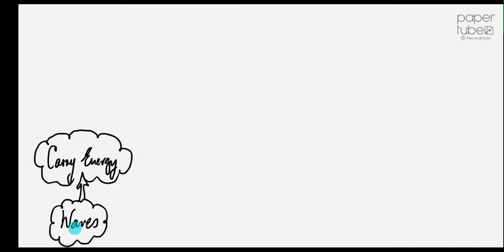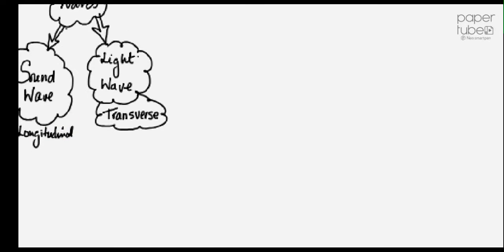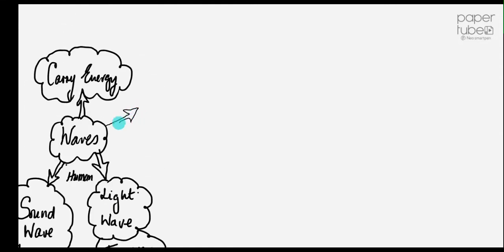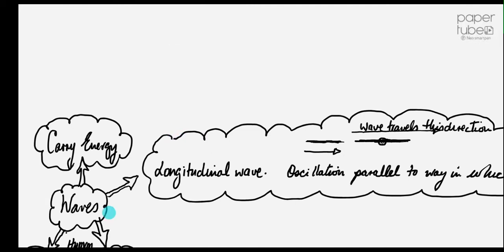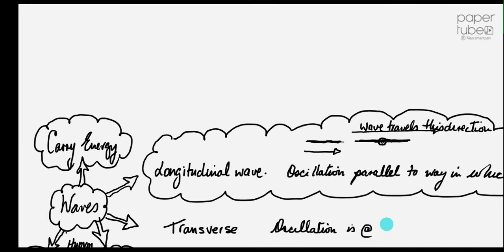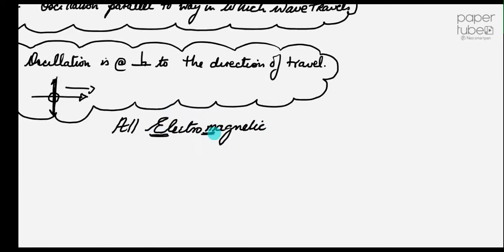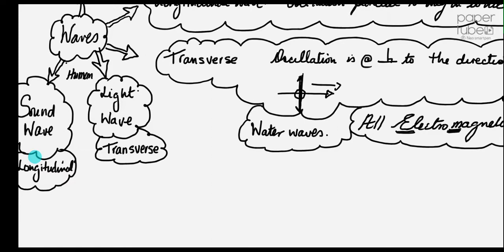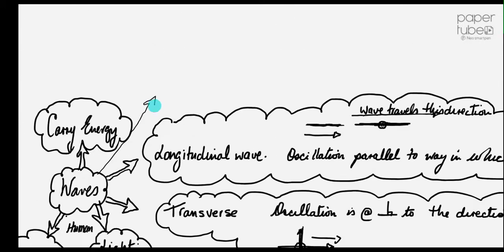Physics of Waves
Expert Guidance through the Physics of Waves